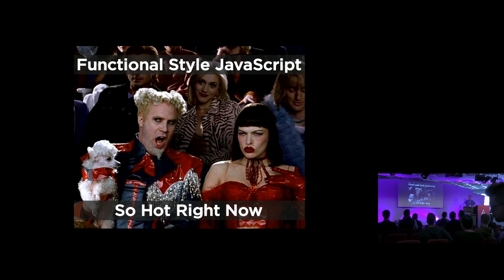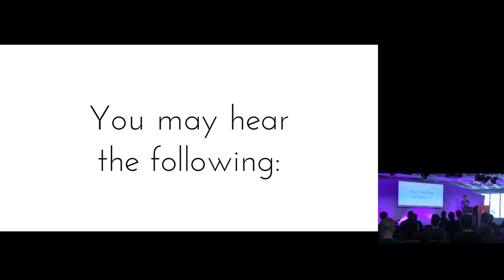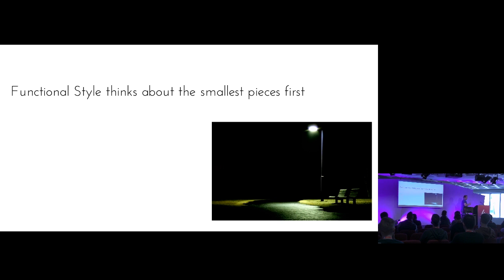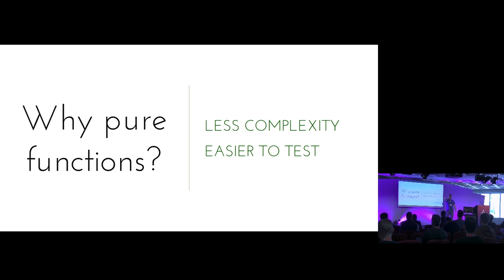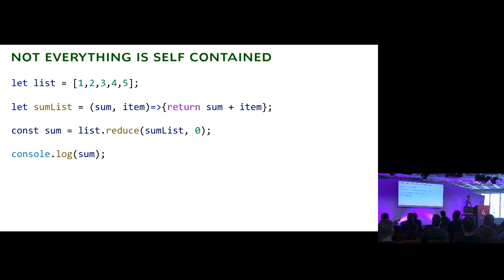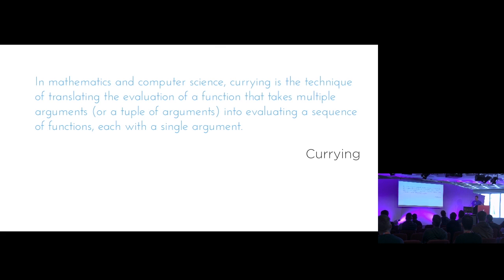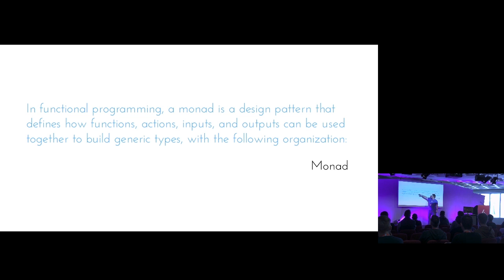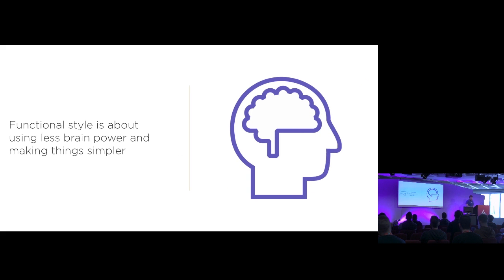A Skeptic's Guide to Functional Style Javascript - Jonathan Mills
With modern JavaScript, we have seen a rise in ‘functional style’ javascript popularity. This style introduces a whole slew of terms and patterns that have different connotations depending on who you are talking to. Phrases like purity, higher order functions, and currying are thrown around all over the place. What does ‘no side effects’ mean, and what about when you need to get something done? And what in the world is a ‘monad’?

In this talk, Jon will walk through the world of the functional programmer and show how these phrases and patterns fit into modern JavaScript development. Jon will work through functions as first class objects in JS, and show how we can use that feature to write clean, maintainable, and reusable code. You will also walk away armed with the information you need to see through all they hype. You’ll have a firm grasp of where these patterns are useful, and as importantly, where they are not.